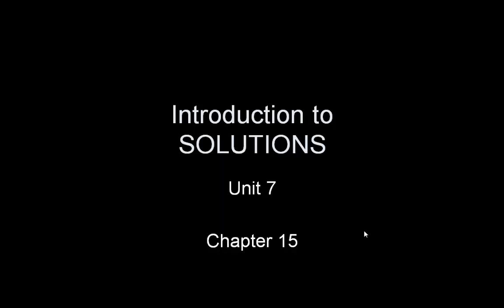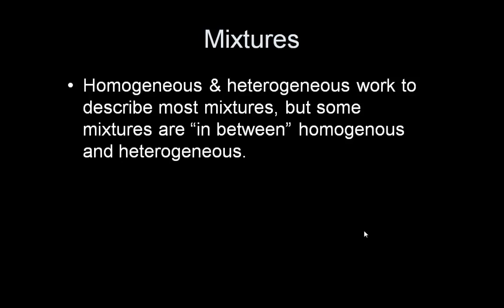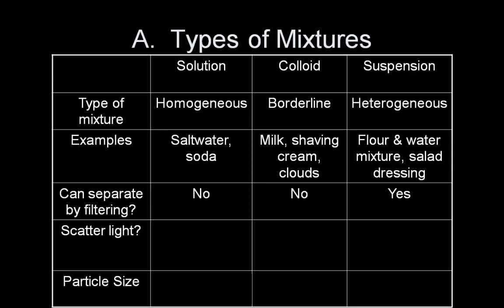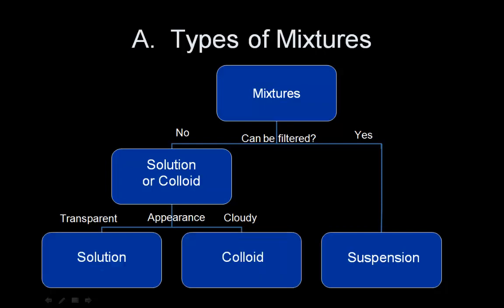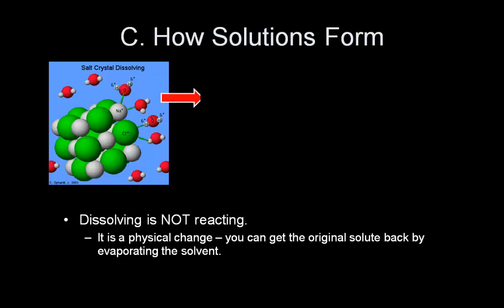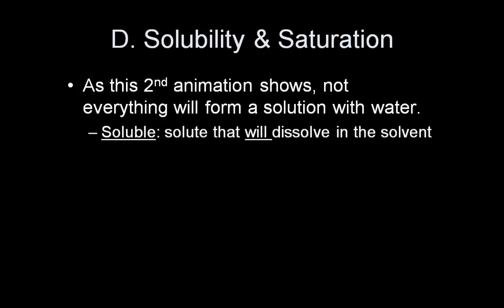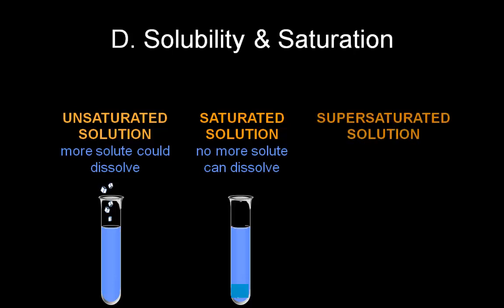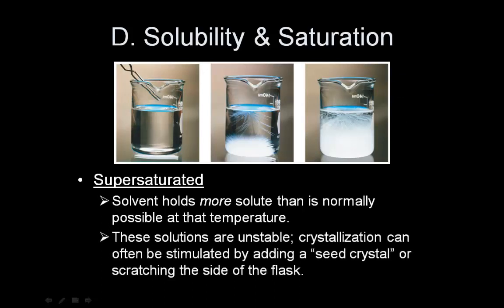Honors Chem - Intro to Solutions - Unit 7 Video 1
Lots of vocab terms here! Solute, Solvent, Solution, Colloid, Suspension, Polar, Non-Polar, Homogeneous, Heterogeneous, Solubility, Saturated, Supersaturated, Unsaturated